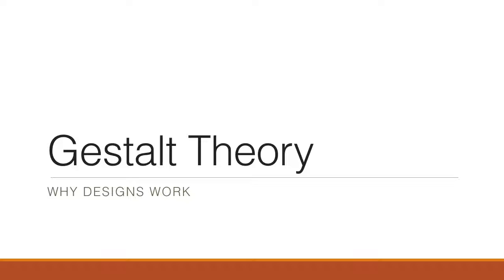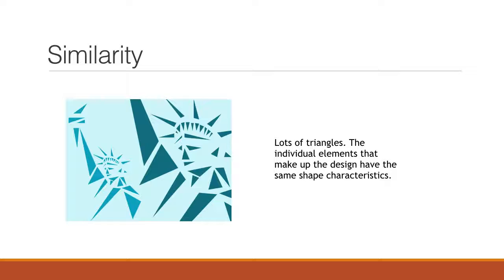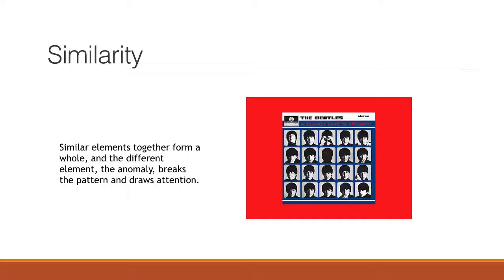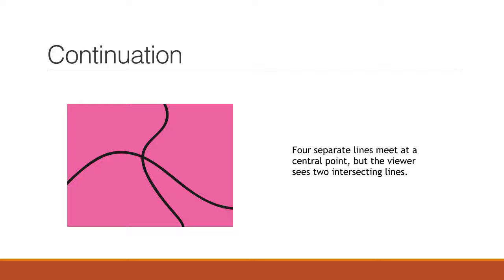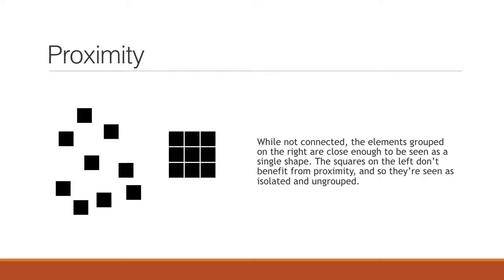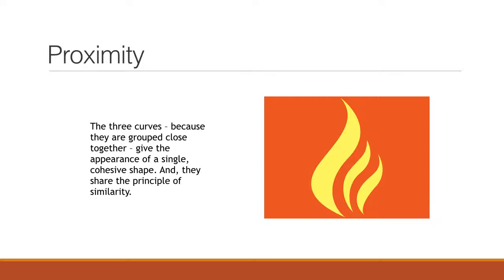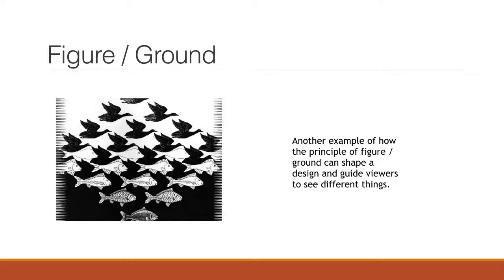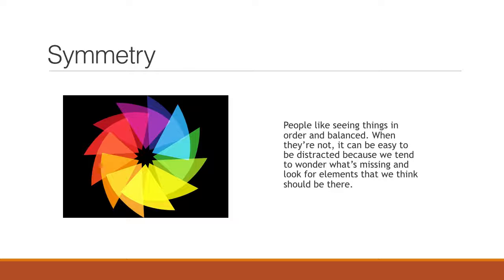Intro to Gestalt Theory